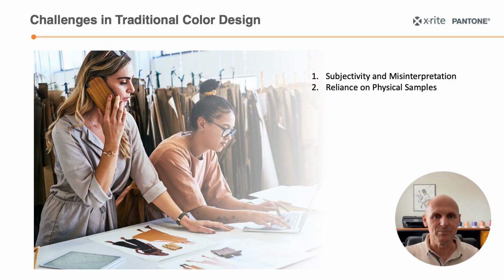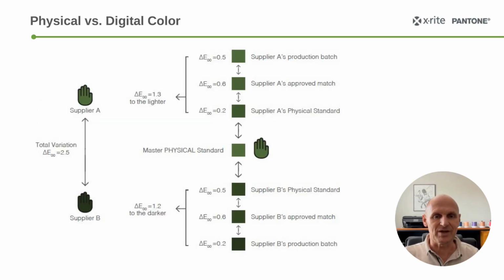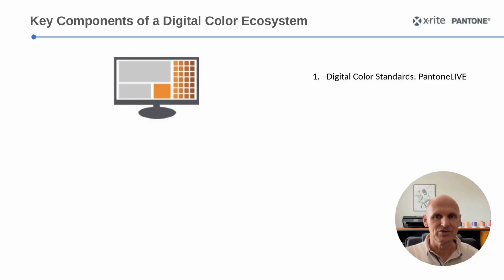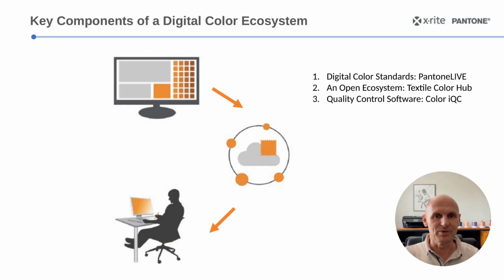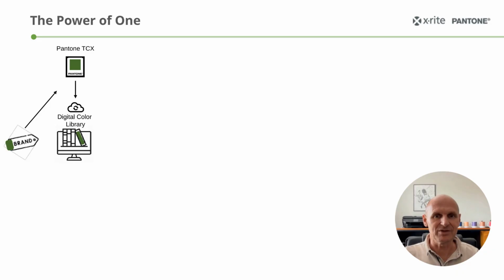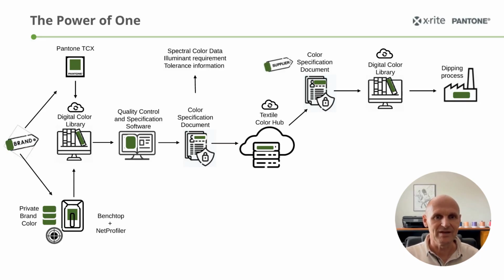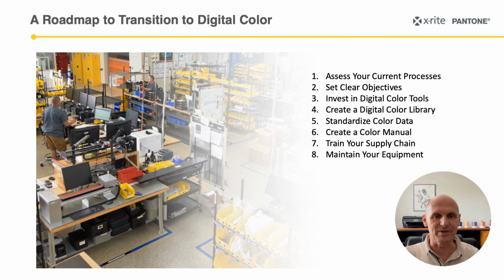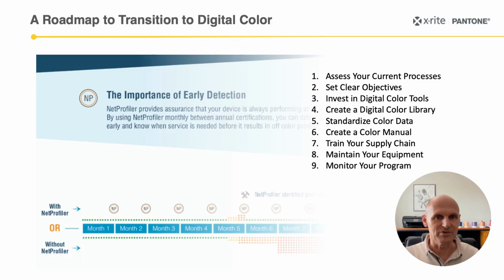Supporting Textile Zero Waste Initiatives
In this final webinar of our four-part series, we bring it all together with a holistic solution that enables brands to set clear expectations and empowers the supply chain to produce objective, data-driven color. Join us to learn how to accelerate production from weeks to days, without the cost and waste associated with shipping physical samples.

You Will Learn How To:

- Ensure brand color data follows standardized formats and measurement conditions
- Involve suppliers to adopt compatible digital tools
- Follow standardized color data exchange protocols to maintain consistency
- Securely communication target color spectral data and production requirements
- Digitally approve the closest lab dip